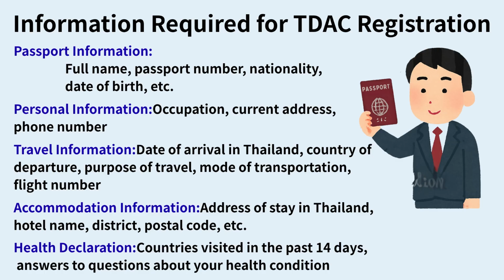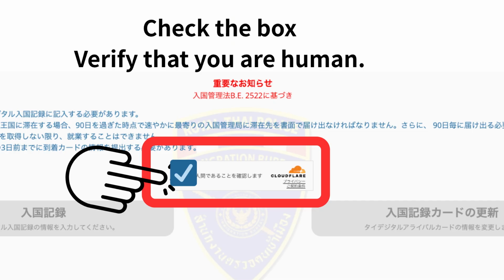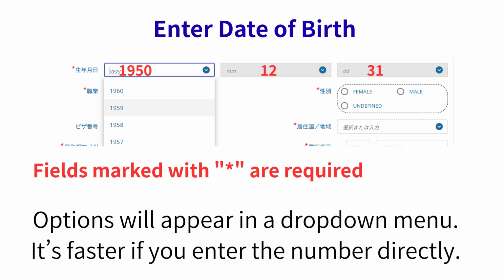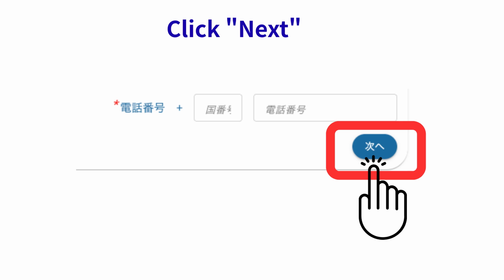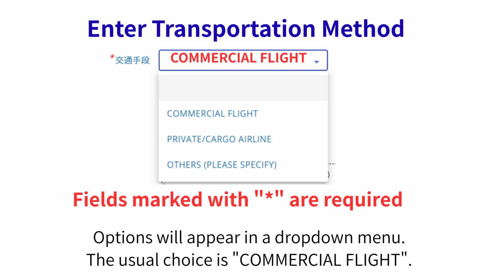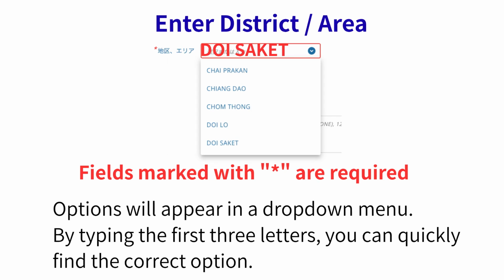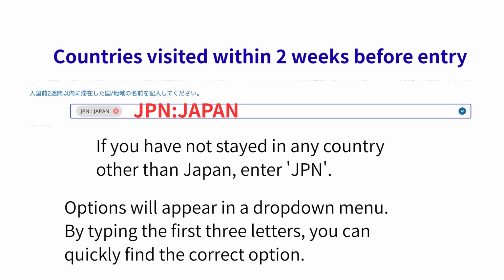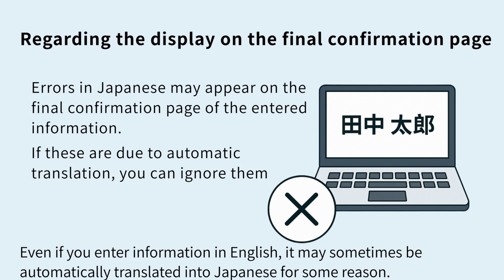THAILAND ENTRY TDAC REGISTRATION GUIDE: SMOOTH ENTRY WITH JUST THIS!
Starting May 2025, TDAC registration is mandatory for entering Thailand.
This video provides a clear and simple explanation of the entire registration process.

In this video, you’ll learn:
✅ Who needs to register for TDAC
✅ What documents are required for registration
✅ Step-by-step instructions with actual screen examples
✅ Important notes for transit passengers
✅ How to use the QR code after completing registration

Perfect for those who aren’t comfortable with smartphones —
this guide is also helpful for visa holders and Japanese travelers!